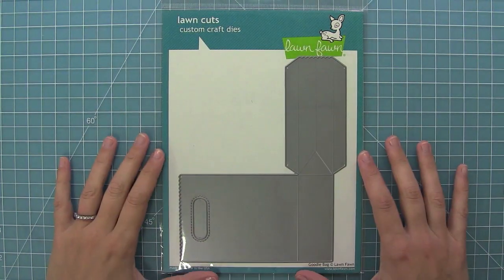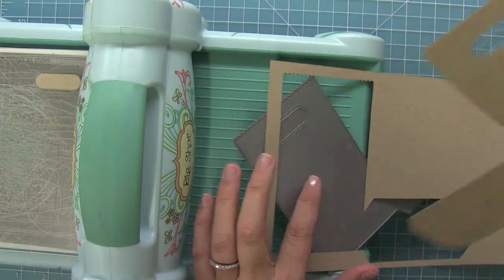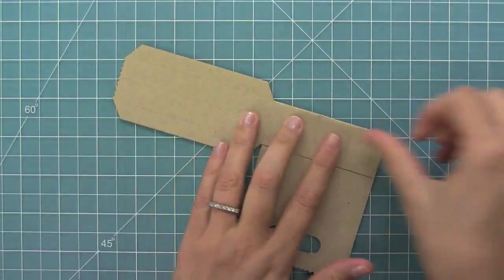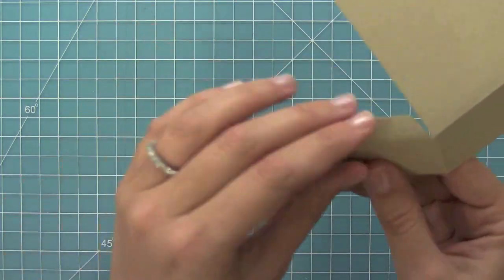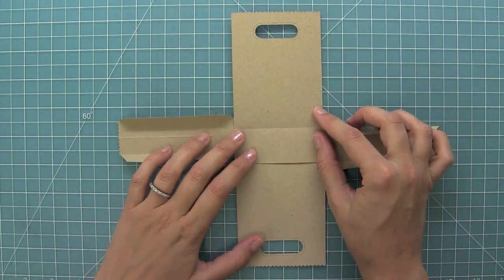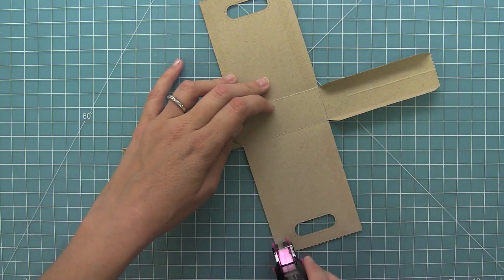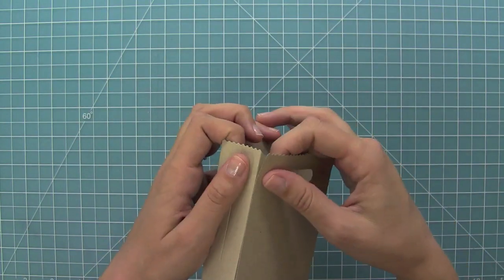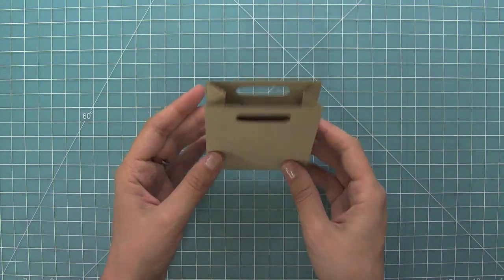How to assemble the Lawn Fawn Goodie Bag die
In this video Lawn Fawn owner Kelly Marie shows how to assemble the new Goodie Bag die by Lawn Fawn!